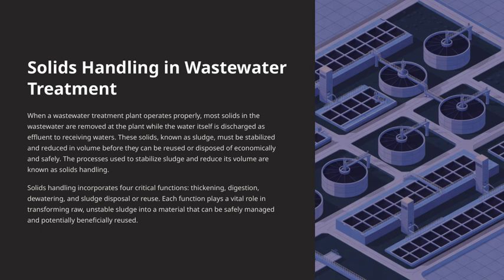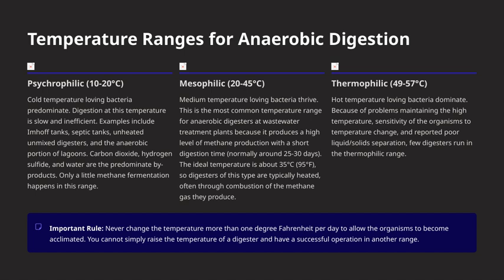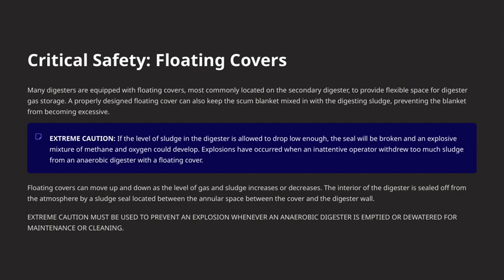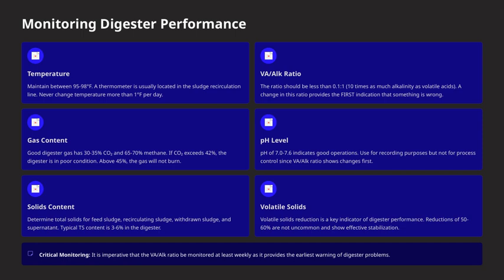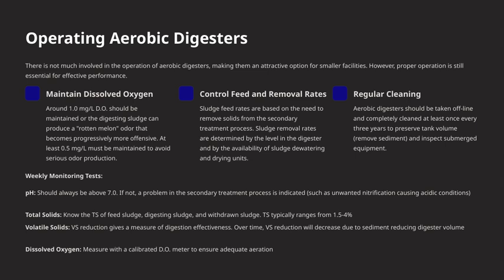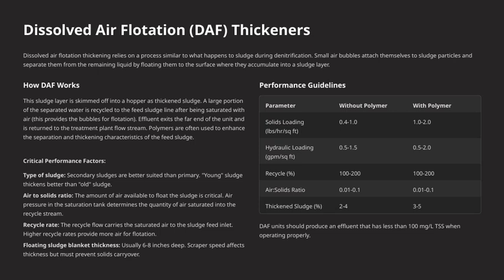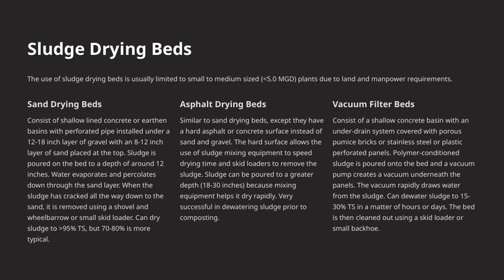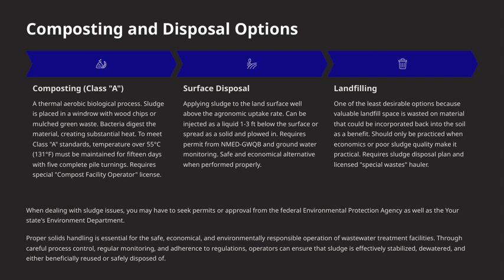Solids Handling in Wastewater Treatment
What happens to the solids after they're removed from wastewater? Dive into the critical "back end" of the treatment plant with this complete guide to solids handling. We break down the entire process—from thickening and digestion to dewatering and disposal—to show how unstable, odorous sludge is transformed into a safe, manageable product.

In this video, you'll learn:

The 4 Key Functions: Thickening, Digestion, Dewatering, and Disposal/Reuse.

Anaerobic Digestion Deep Dive: How acid-forming and methane-fermenting bacteria work in a delicate balance to stabilize sludge and create renewable energy.

Critical Operating Parameters: How to monitor and control temperature, the Volatile Acids/Alkalinity ratio, pH, and gas composition to prevent a digester from "souring."

Aerobic Digestion Explained: The process of endogenous respiration and how it differs from anaerobic methods.

Dewatering Technologies: A comparison of Gravity Thickeners, Dissolved Air Flotation (DAF), Belt Filter Presses, Centrifuges, and Sludge Drying Beds.

Biosolids & Regulations: The difference between Class A and Class B biosolids, the 503 Sludge Rules, and the path to beneficial reuse through composting and land application.

Essential Safety: The EXTREME caution required with floating digester covers to prevent explosive atmospheres.

Key Takeaways for Operators:

The VA/Alk ratio is your earliest warning sign for digester upset. Keep it below 0.1!

Never change digester temperature more than 1°F per day to avoid shocking the microbial community.

Understand the performance metrics for different dewatering technologies (e.g., Belt Press cake solids, DAF loadings).

The crucial difference between simply disposing of sludge and beneficially reusing it as biosolids.

Wastewater Treatment Operators

Civil and Environmental Engineers

Plant Superintendents and Managers

Anyone preparing for wastewater operator certification exams!